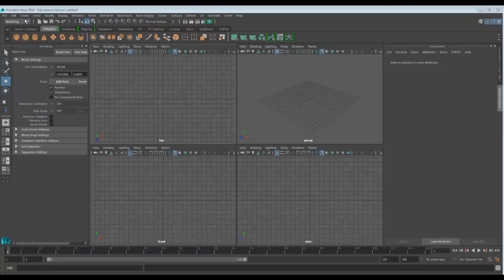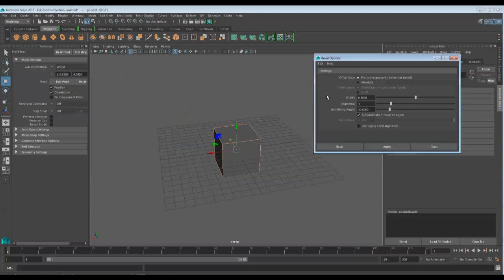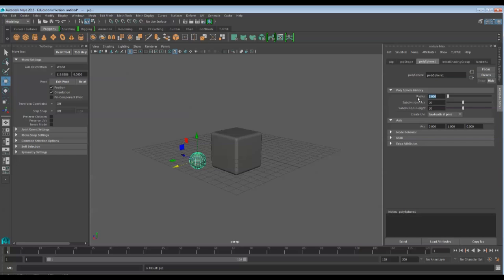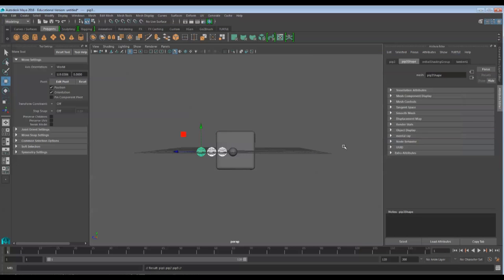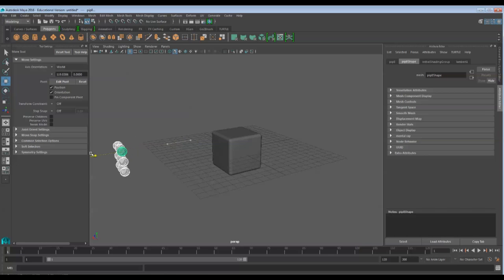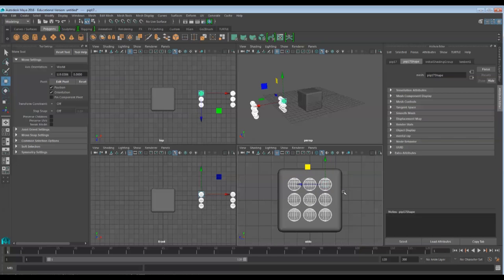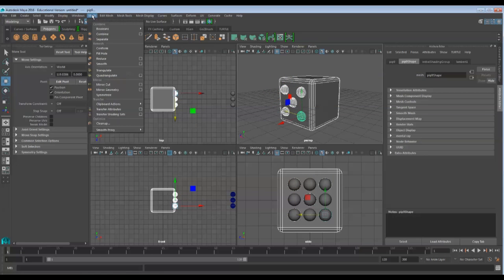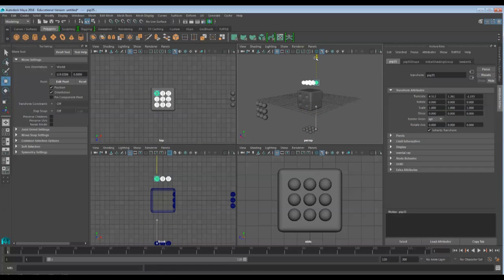Maya Dice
Learn how to model dice in Maya using the Boolean tool.